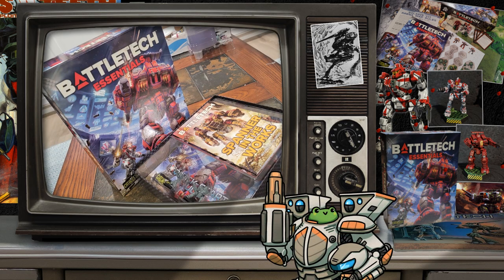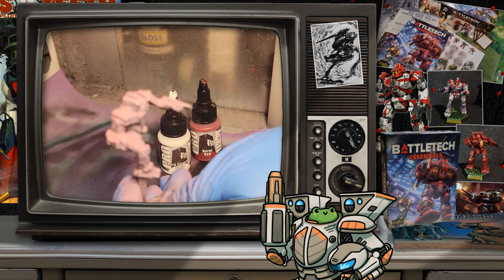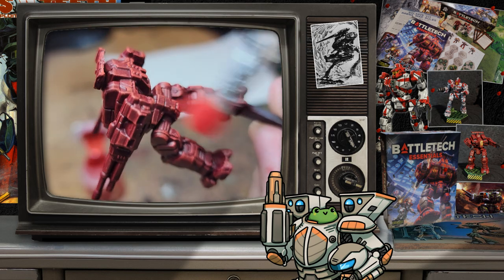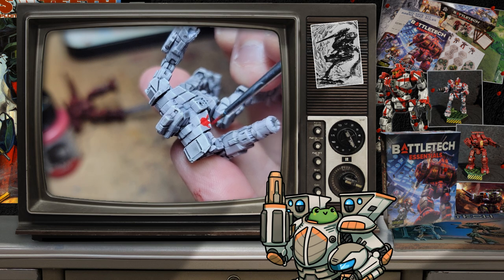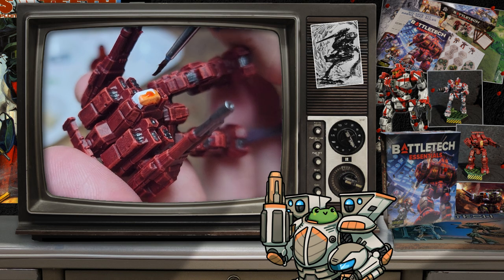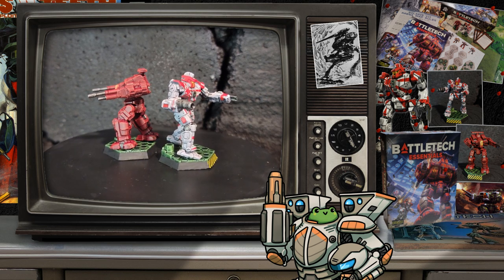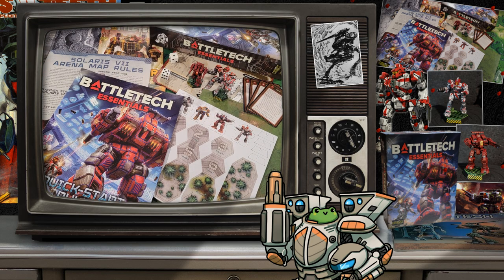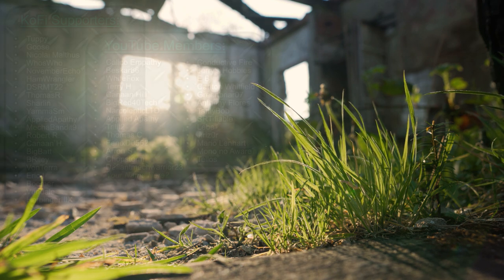BattleTech Essentials Box Set: Review and Paint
Today we take a look at the BattleTech Essentials box just released at Target and paint up the mechs inside.

BattleTech imagery remains the property of Topps.